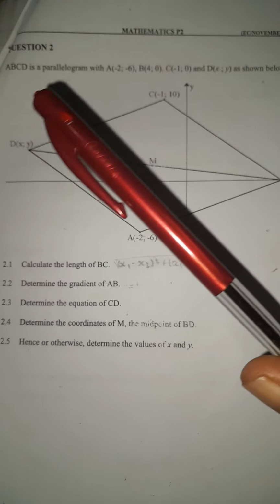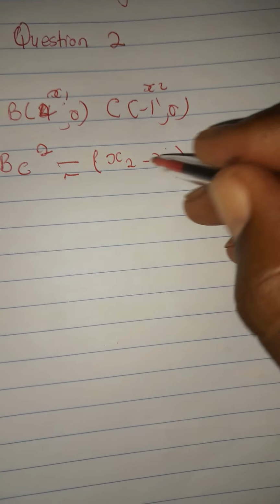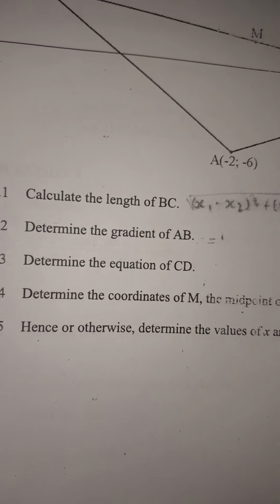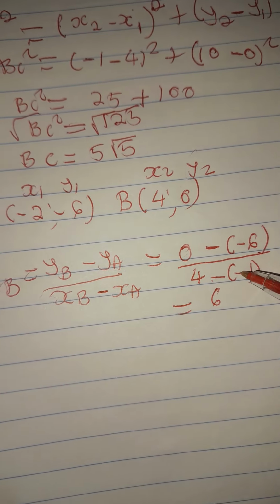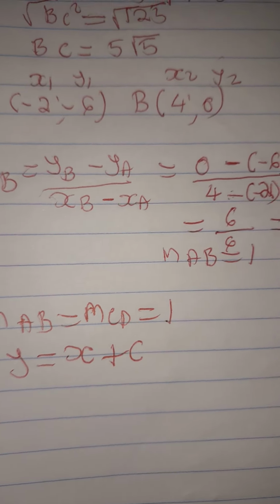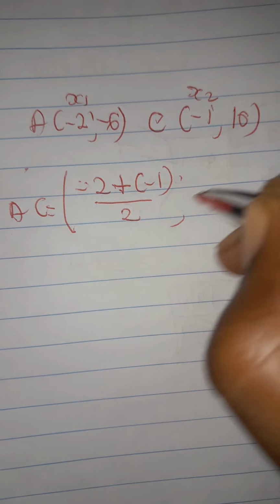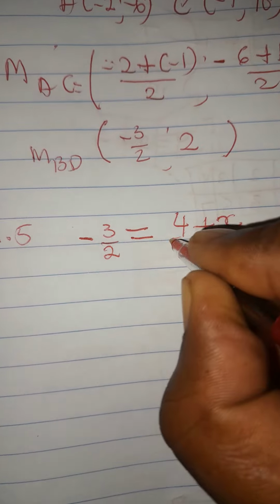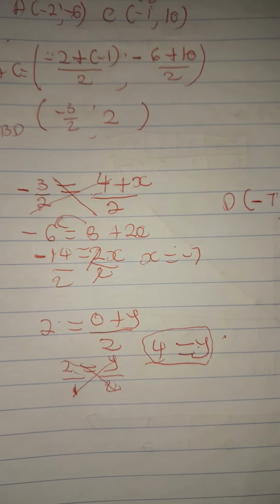Question 2 Eastern cape, Analytical Geometry Grade 11